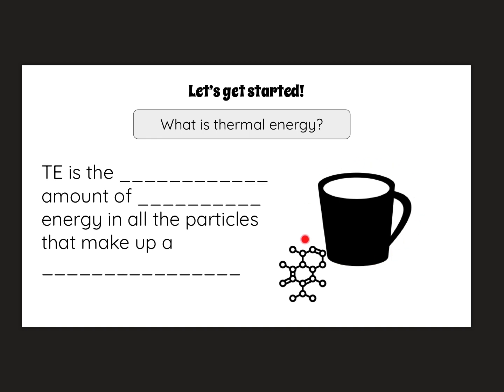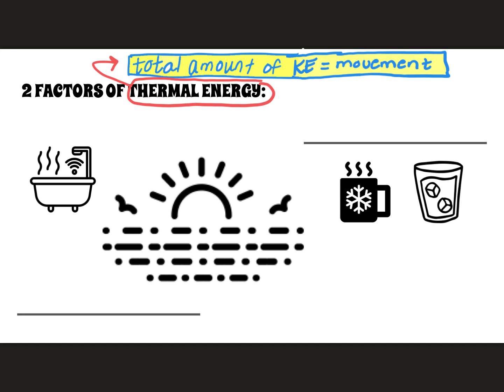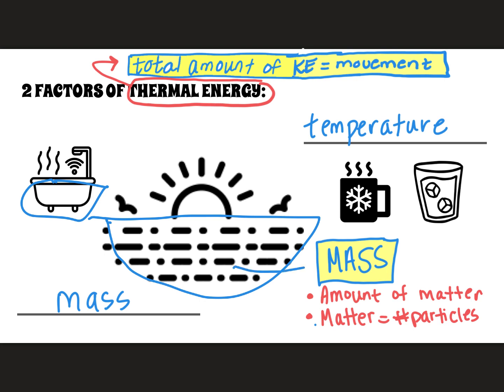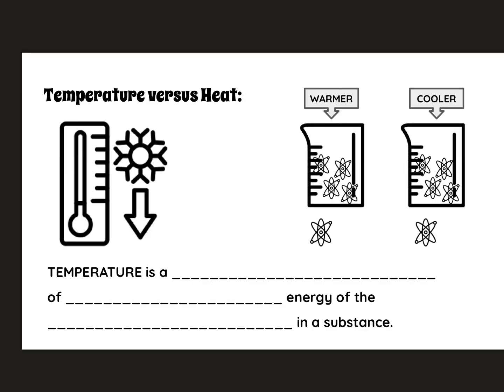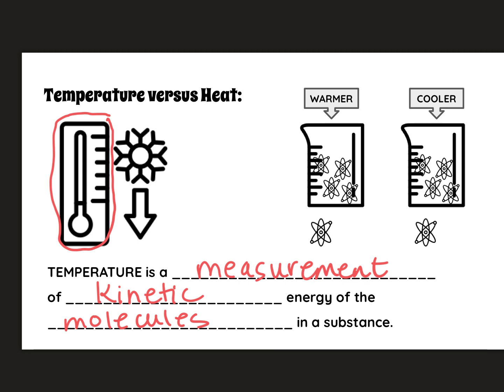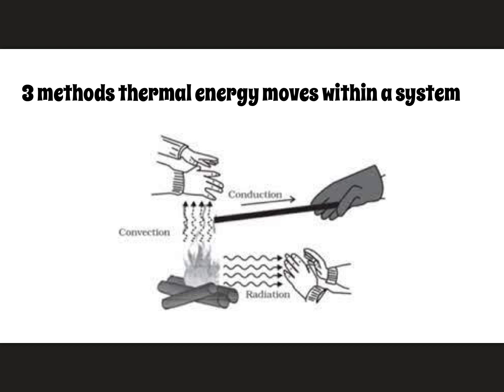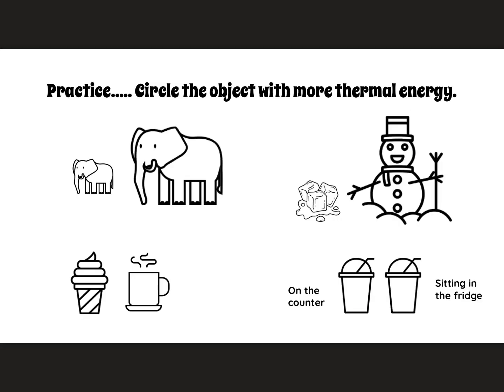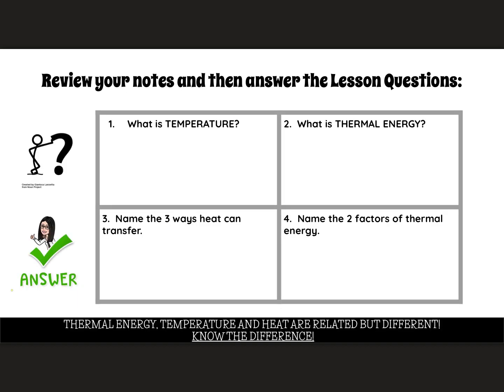PS2 Lesson 7 Instructional Video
I can define thermal energy, name its two factors and describe how it moves within a system.

00:00 Slide 1
00:18 Slide 2
01:34 Slide 3
03:40 Slide 4
05:24 Slide 5
05:38 Slide 6
06:30 Slide 7
07:18 Slide 8